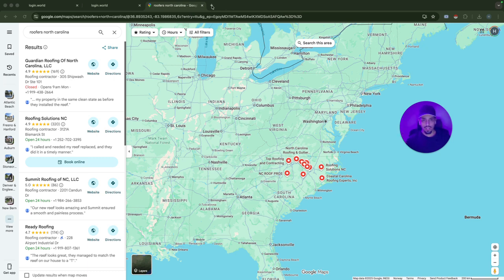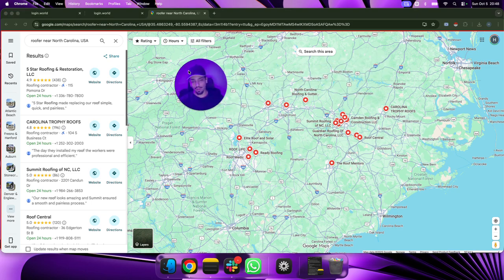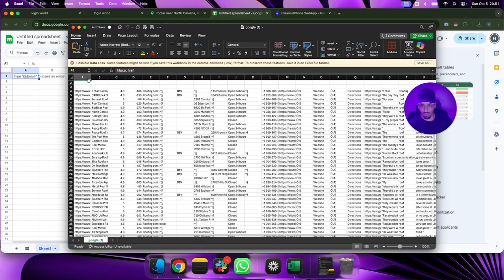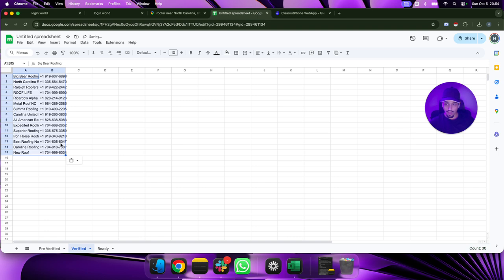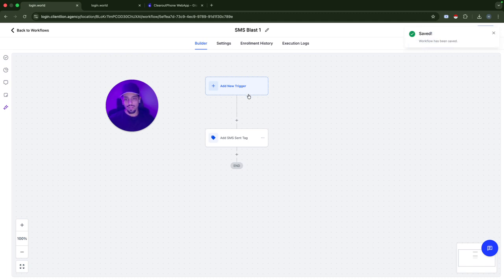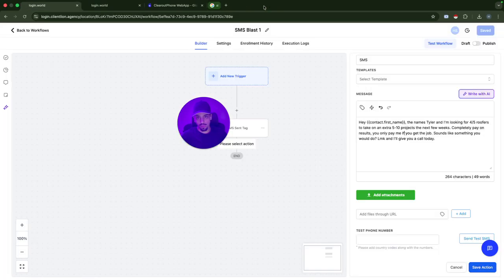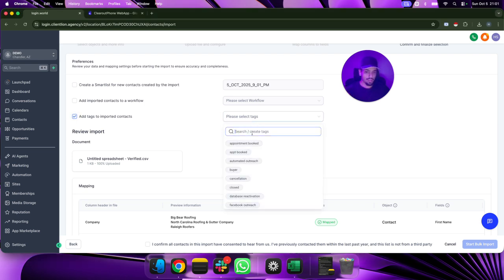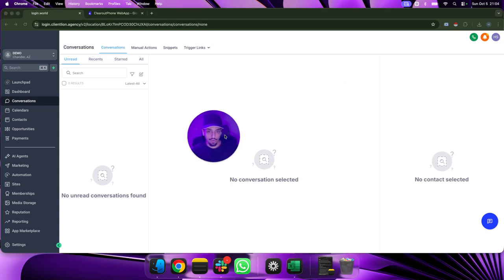How I Made $5.2K This Week With My SMMA Texting People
Remember, you owe it to yourself to be great.
– Haider Ali